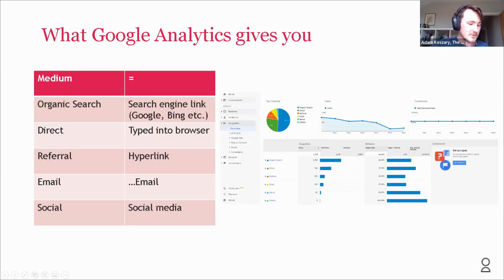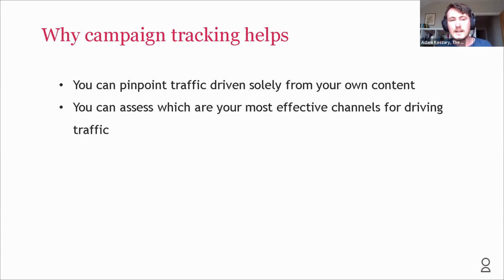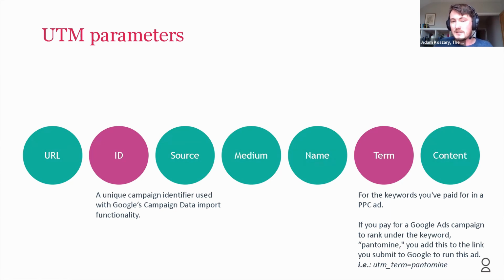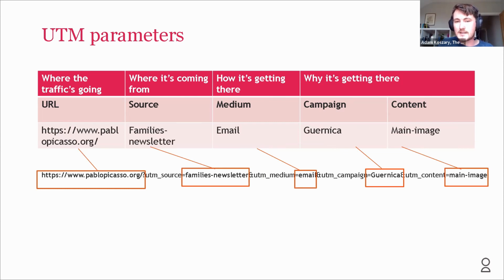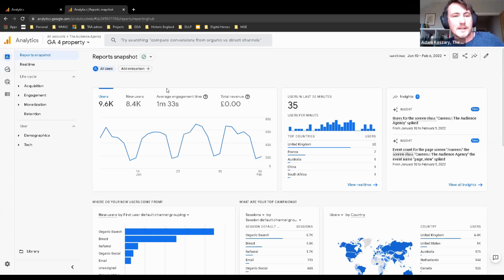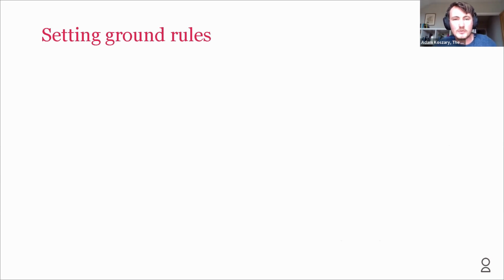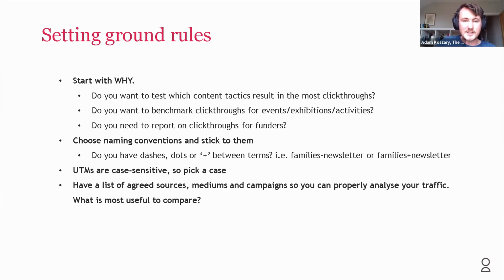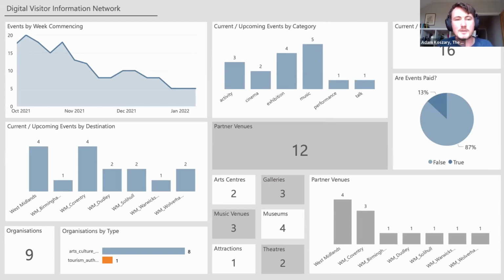Skillset | Tracking marketing campaigns in Google Analytics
Recorded webinar, 7 January 2022.
Hosted by Adam Koszary, Head of Digital at The Audience Agency.

This session looks at how and where traffic is coming from to your website is one of the most important things we can measure.

Google Analytics already broadly tells you where people are coming from to your website, but UTM parameters allow us to track the source of that traffic more precisely.

For example, if you’re running a campaign for two separate events or exhibitions, you can not only tell which is more popular than the other in terms of click-throughs but also which channel generates the most clicks.

In other words, by using campaign tracking links you can make better decisions on where your content and marketing is most effective.

For more information on other events run by The Audience Agency, head to our